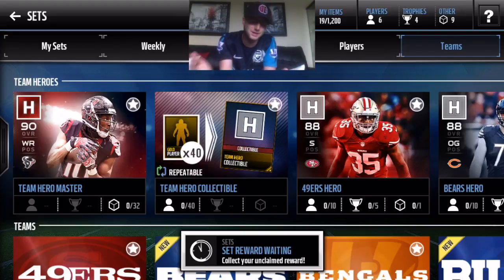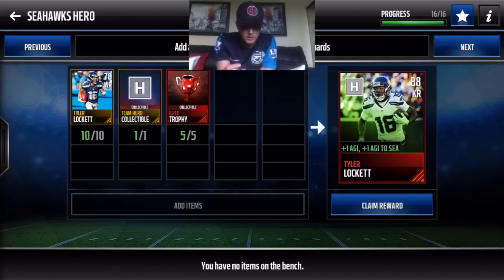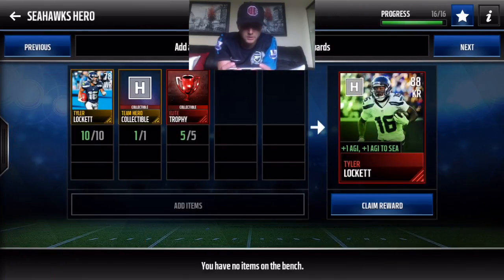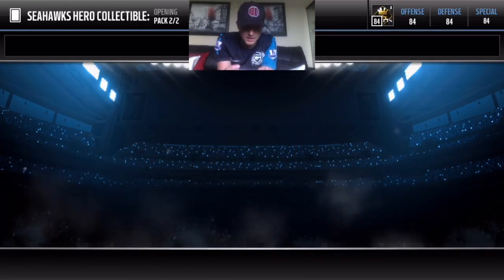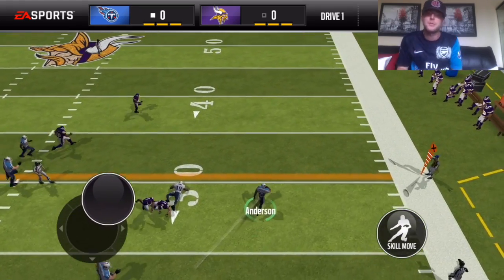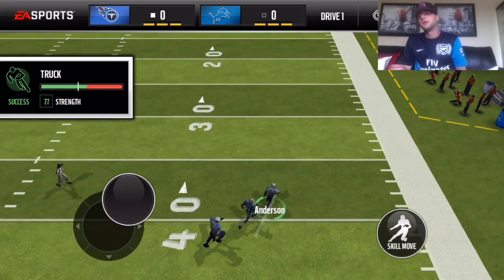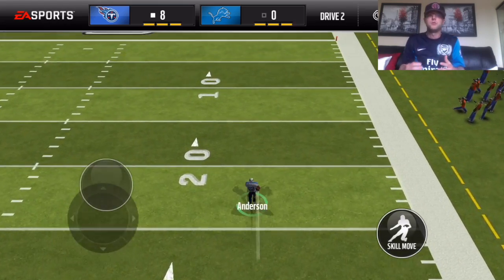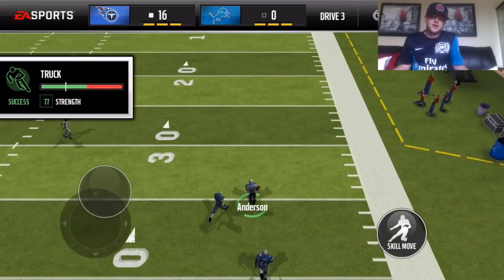Madden Mobile 17 Game Play Episode 2: Tyler Lockett Team Hero! 84 Overall Game Play!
In our second Madden Mobile 17 Game Play video we check out the 88 OVR Team Hero for the Seattle Seahawks!! Tyler Lockett!

logo redesign and cover art by bryce.mm
logo by mmhawksnest